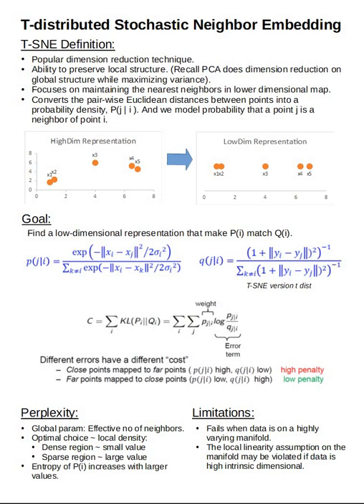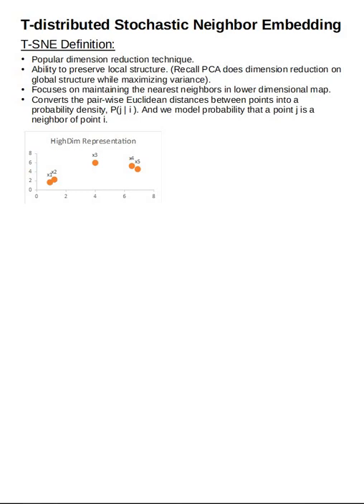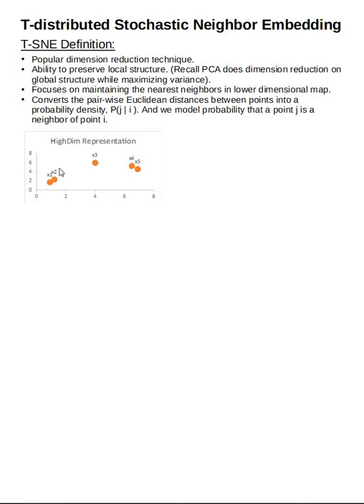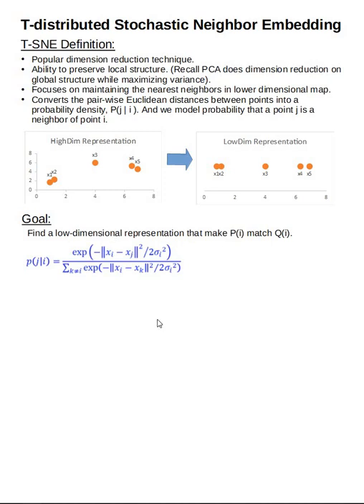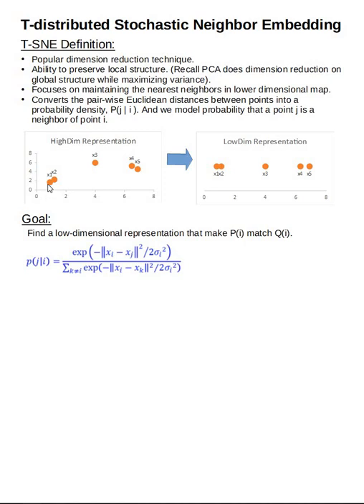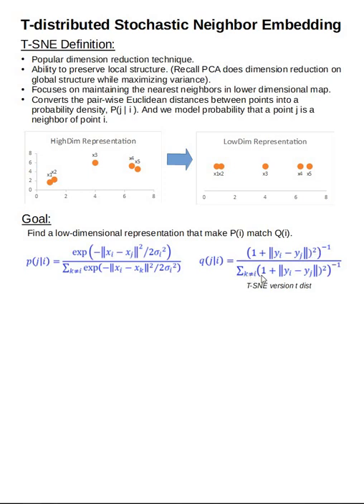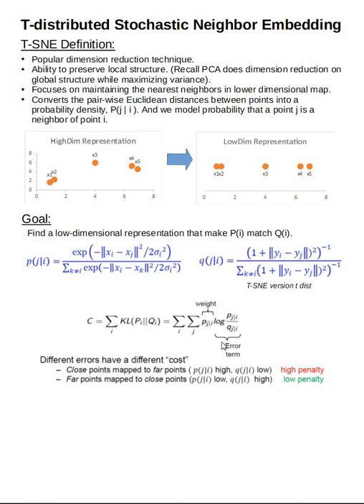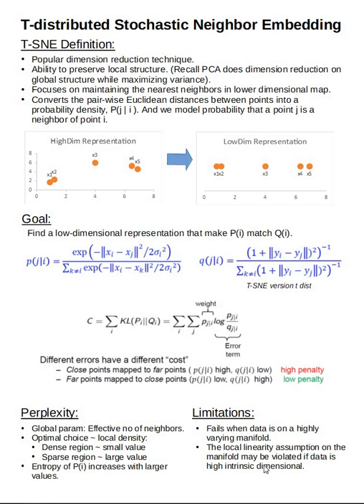Why T-distributed Stochastic Neighbor Embedding (TSNE) is great for visualization? Math Step By Step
This video covers the core mathematical formulas and properties, workings of T-distributed Stochastic Neighbor Embedding (T-SNE). T-SNE is a very effective practical algorithm specially used for both dimension reduction and visualizing complex data sets.  Why T-SNE is better than PCA for visualization?  Master the math and concepts.